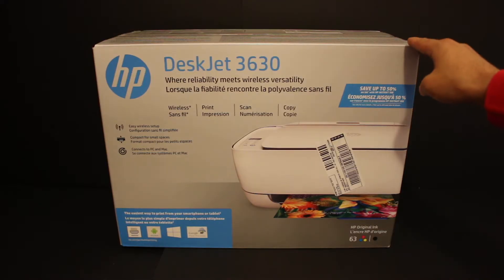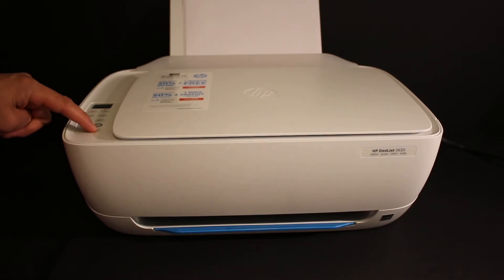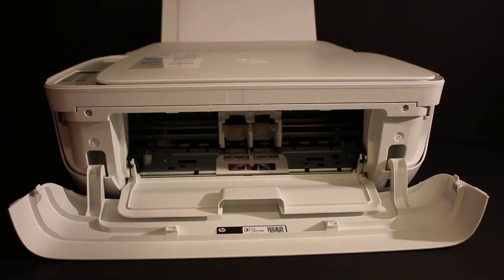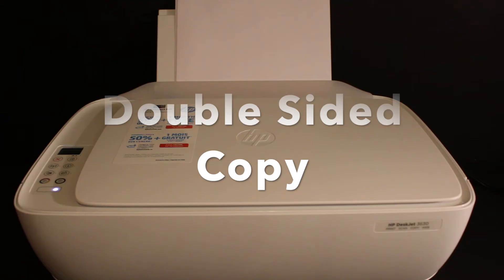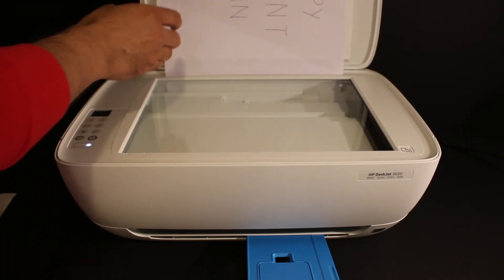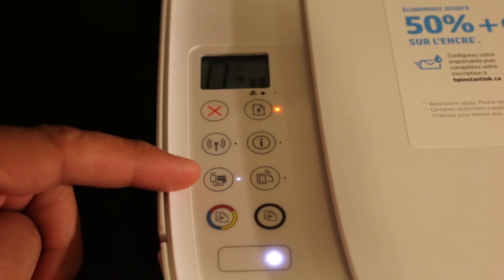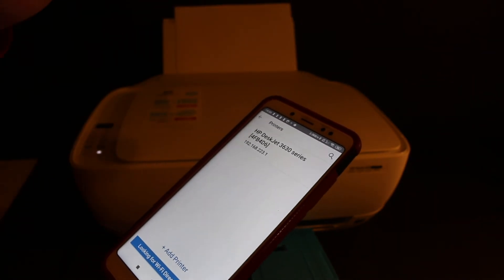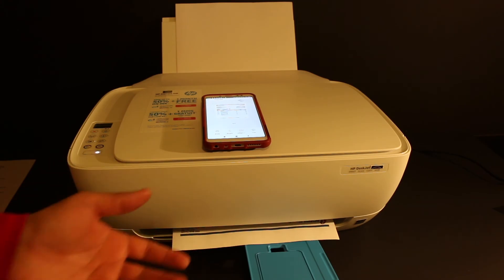HP DeskJet 3630 SetUp, Unboxing, WiFi Direct SetUp, 2 Sided Copy, Wireless Printing !!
This video reviews the step-by-step method to unbox, set up your HP DeskJet 3630 All-in-one printer. You learn to install ink cartridges, scan paper alignment page, wifi direct setup, wireless printing, and 2 sided copy. Follow the simple method to print the wifi password of your hp Deskjet 3630 series all-in-one printer.
This tutorial applies to the following hp printers:-
HP DeskJet 3630, 3631, 3632, 3633, 3634, 3635, 3636, 3637, 3638 All-In-One Printer and
HP DeskJet Ink Advantage 3635, 3636, 3638 All-In-One Printer.